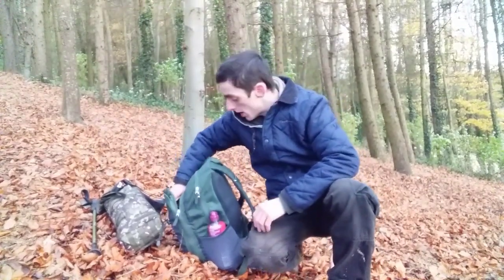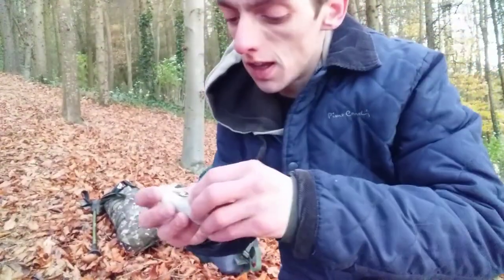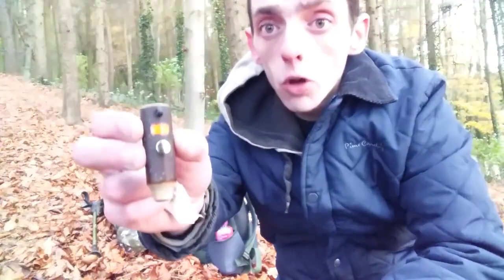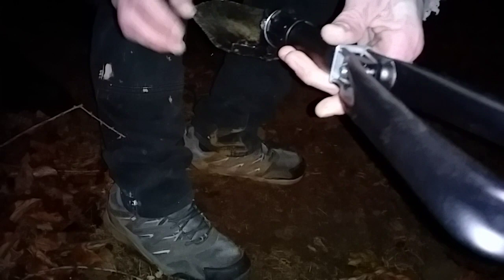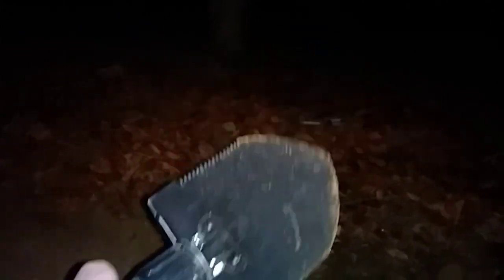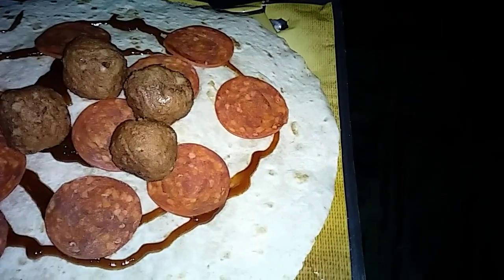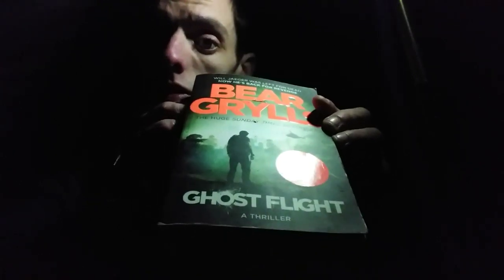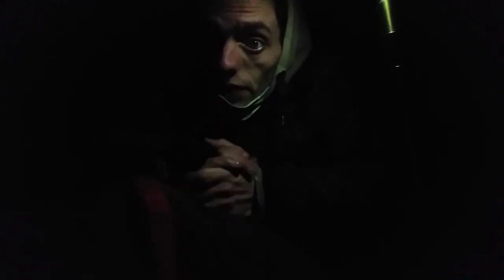Solo camp during storm Arwen gets a bit out of control. 🌧🌪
A wet and windy tarp tent during storm Arwen.